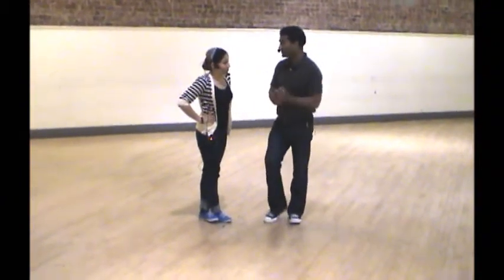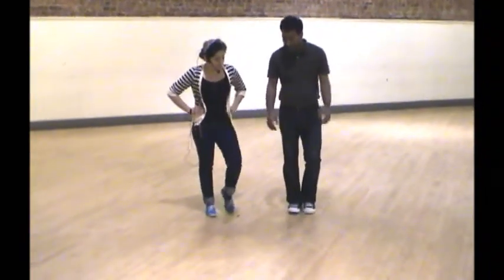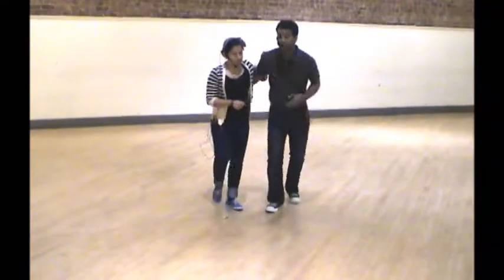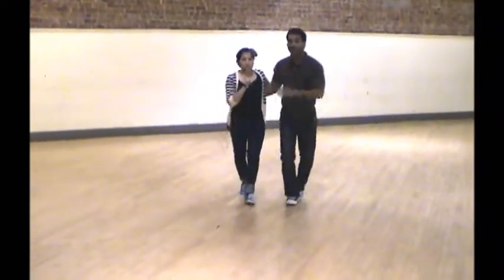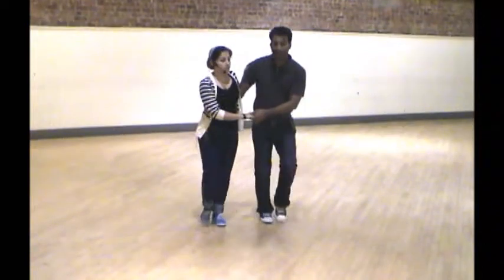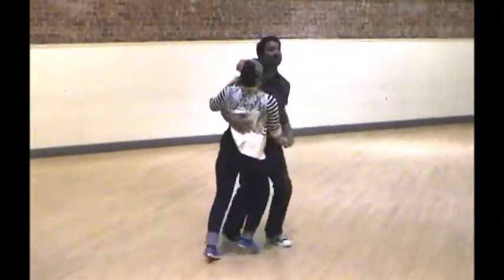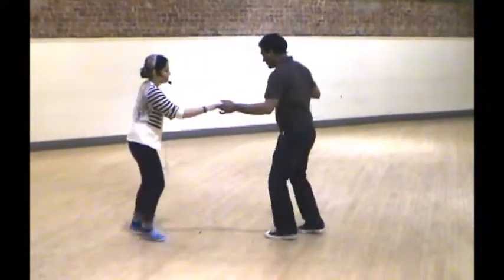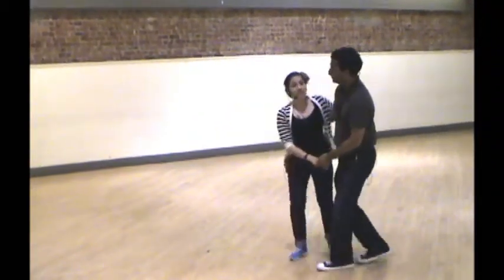Mission Mondays - Beginning Lindy Hop - February 2013